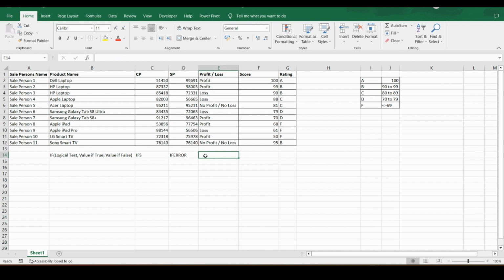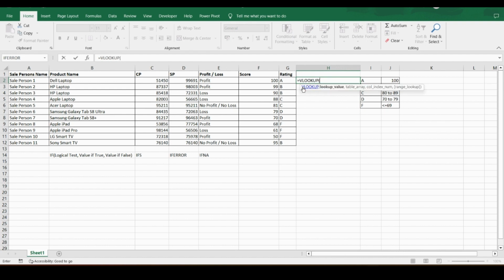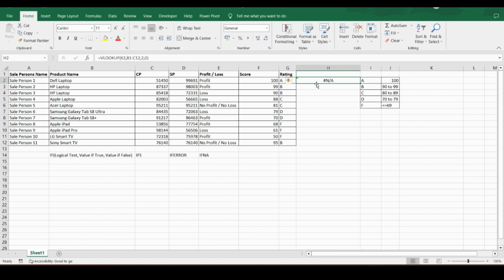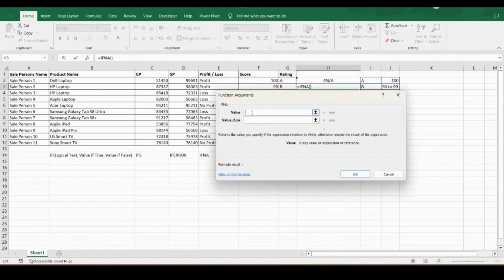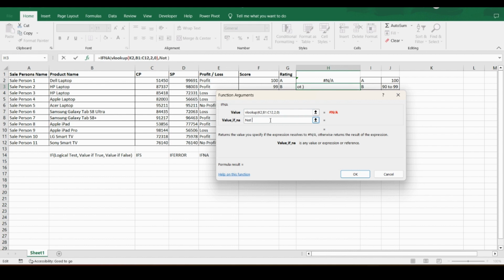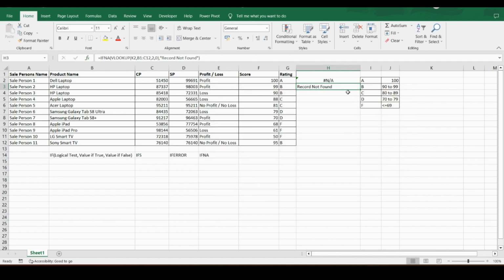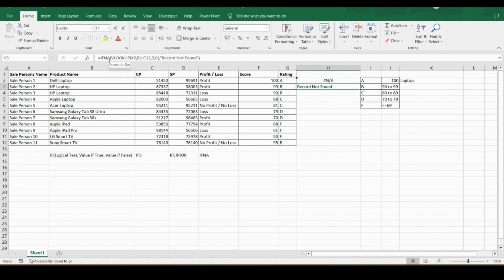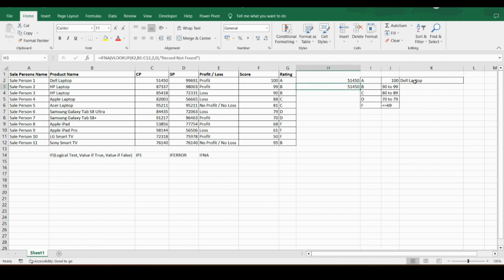IFNA Function in Excel / How to use IFNA Function in Excel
Returns the value you specify if a formula returns the N/A error value; otherwise it returns the result of the formula.